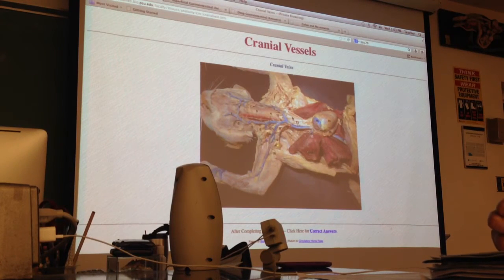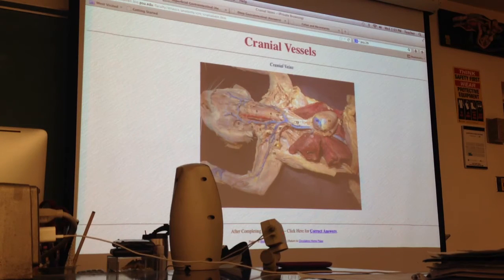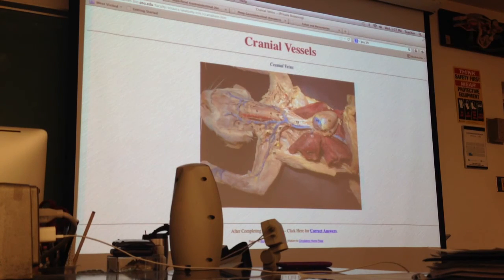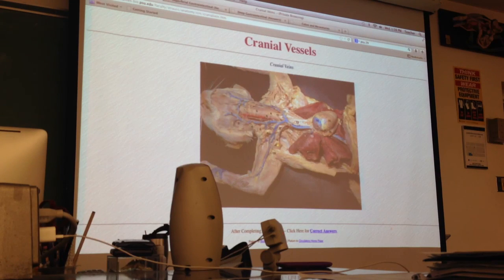Cat digestive 2